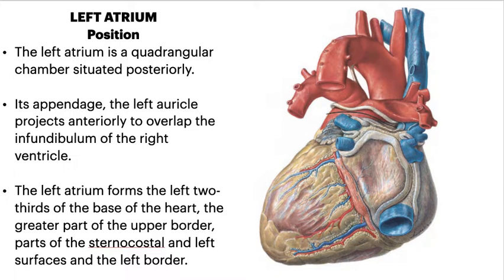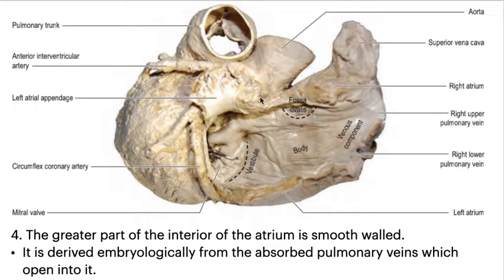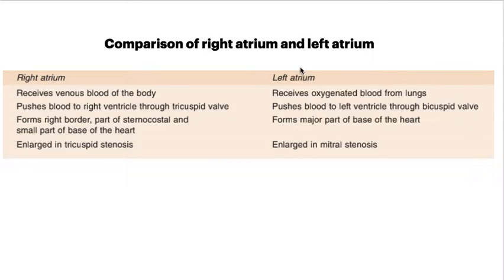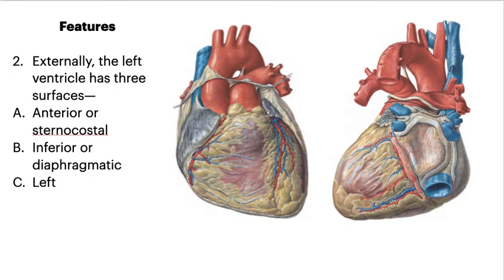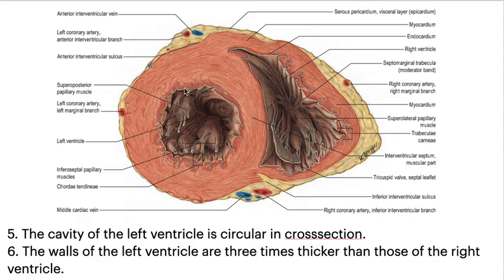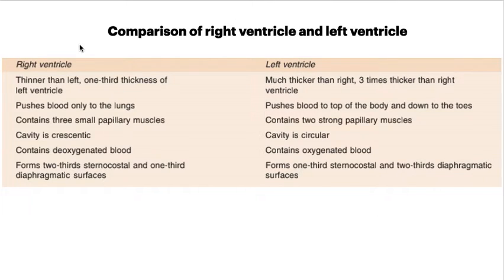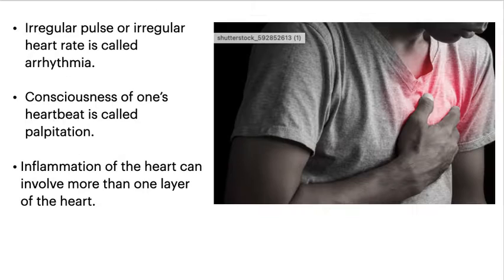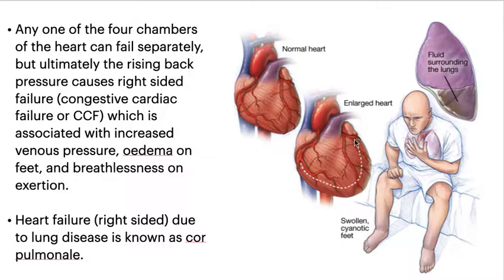HEART CHAMBERS III